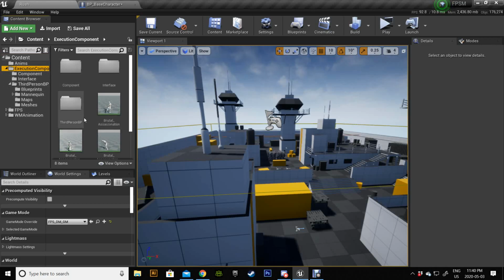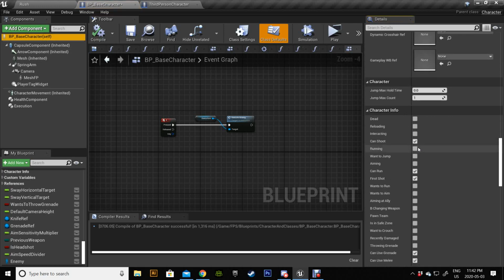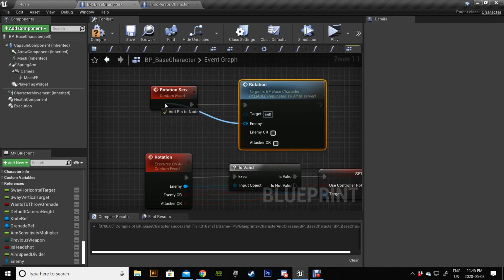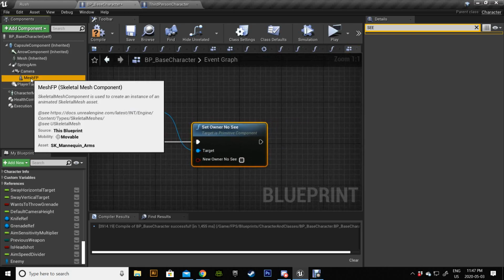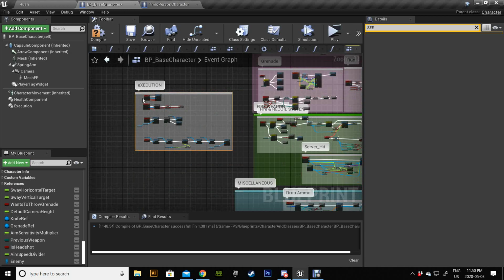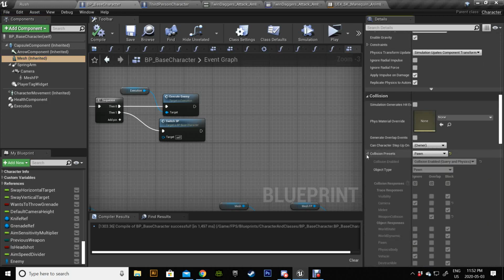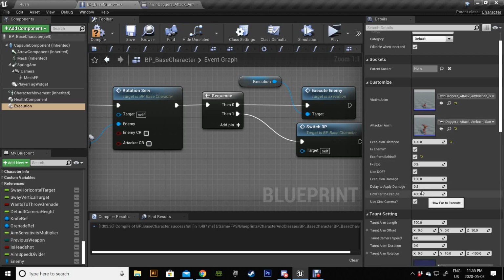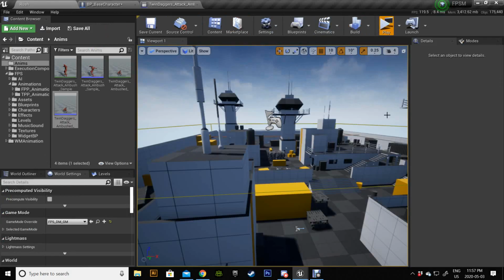Tutorial - How to use EMS with FPS Template